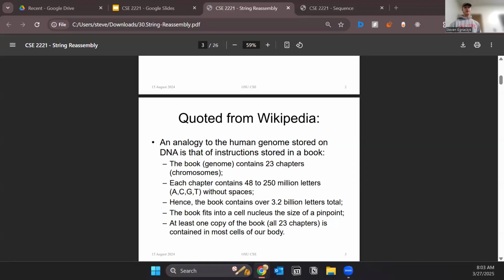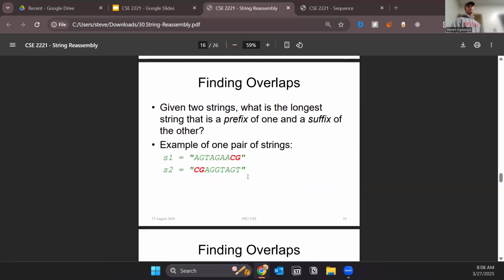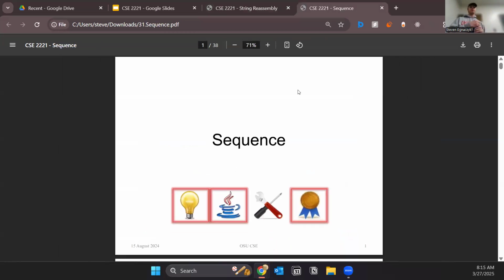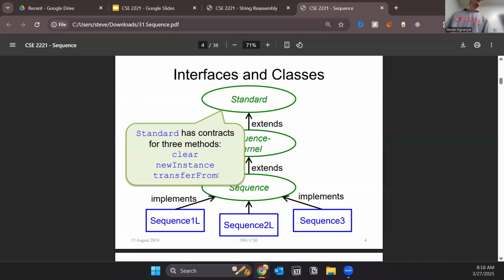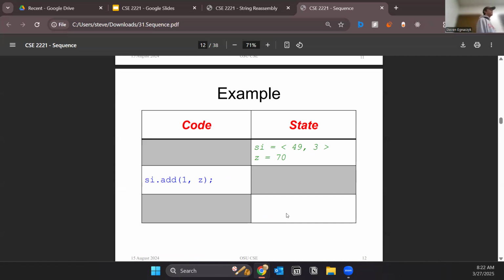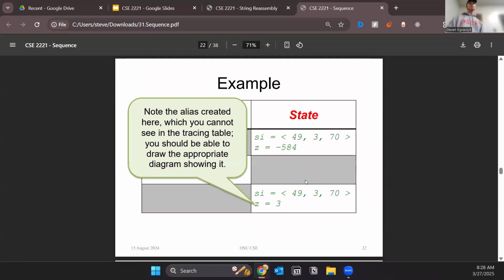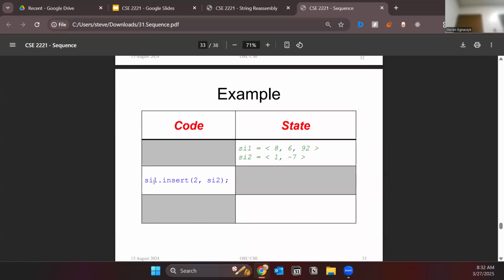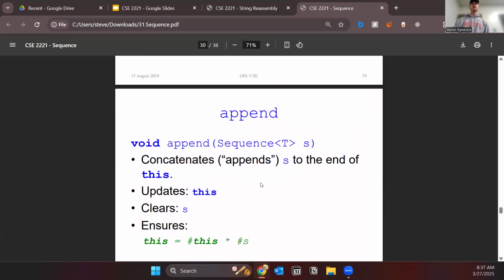(3-27-2025) - Sequence: Formal Contract Specification. Comparators